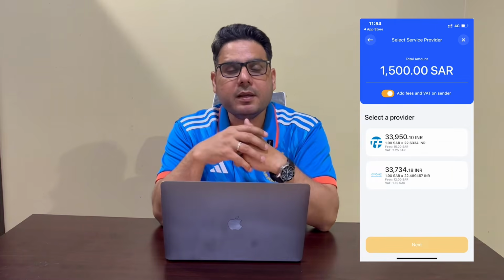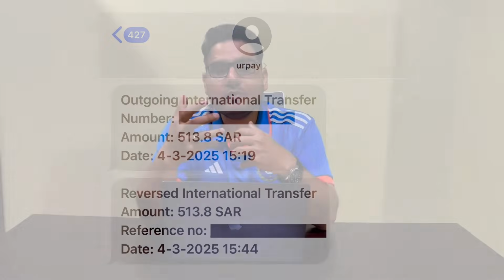Best App to Send Money from Saudi Arabia to India in 2025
Looking for the best apps to send money from Saudi Arabia to India in 2025? In this video, I compare 7 popular money transfer apps along with Banks used in KSA — breaking down their fees, exchange rates, cashback offers, and more!

I cover:
✅ Which app has the lowest charges to transfer money from KSA to India
✅ Which app gives you cashback in KSA
✅ Which APPS lets you use a credit card to add money and transfer money from Saudi to India
✅ Which apps work only in Saudi Arabia & not in India
✅ And finally – which app is BEST overall for Expats in Saudi Arabia to transfer money from Saudi Arabia to India in 2025

📲 Apps covered:
STC Pay
SAB Bank
Alrajhi Bank
Emirates NBD Bank
UrPay
Mobiliy Pay
Alinma Pay
Barq
Tiqmo
FriendiPay

Whether you're sending money home to family or managing bills in India, this video will help you choose the right app and save money every month.